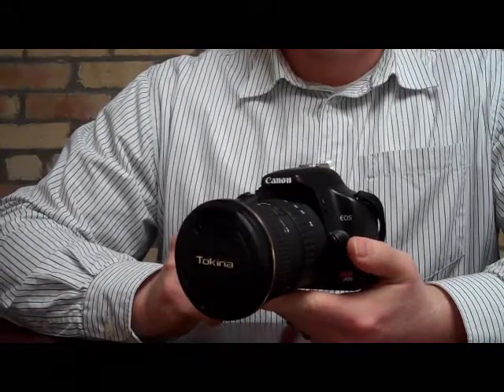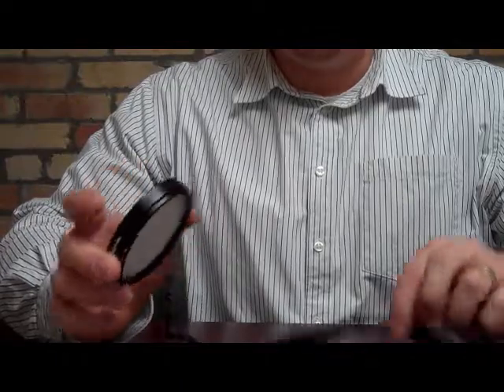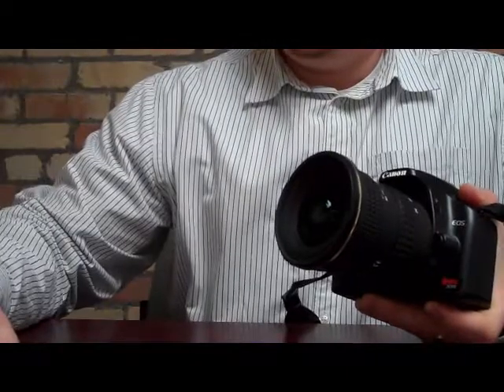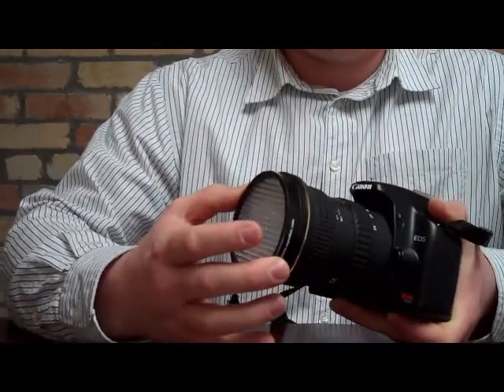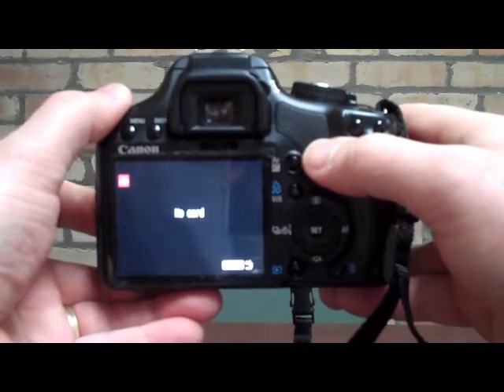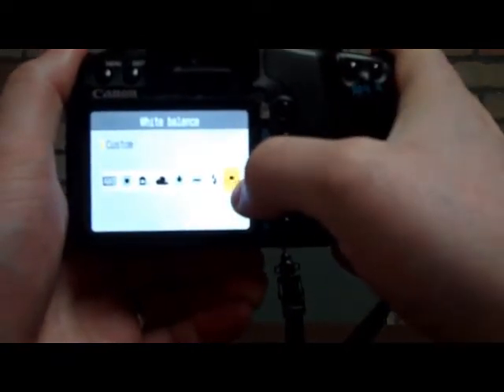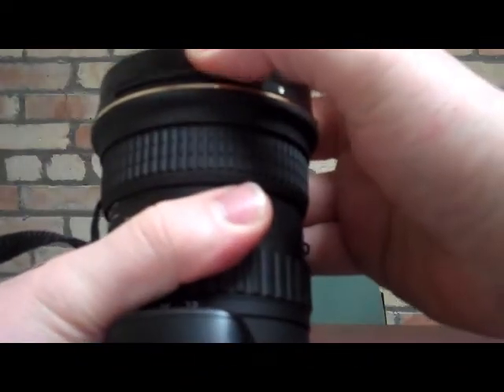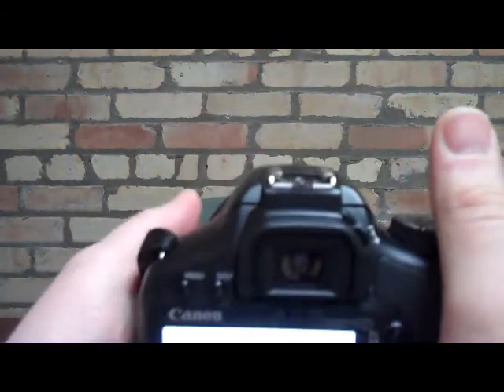How to Use a Custom White Balance Filter Cap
is your trusted source for powerful virtual tour software, digital marketing & photography training, and much more.  If you're a professional photographer we more than likely have jobs for you in your area.